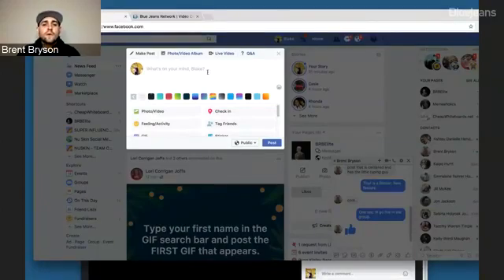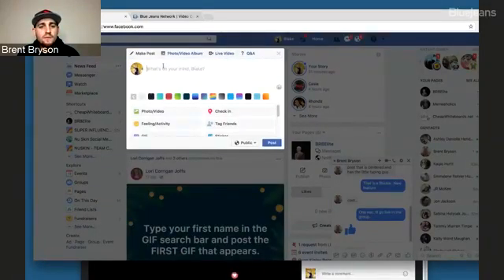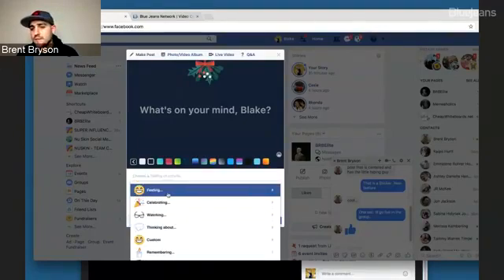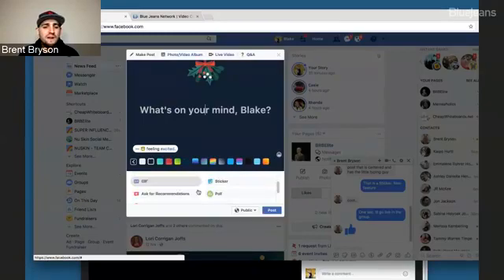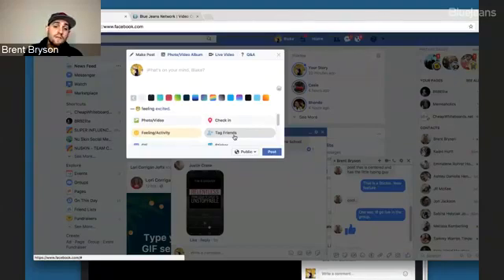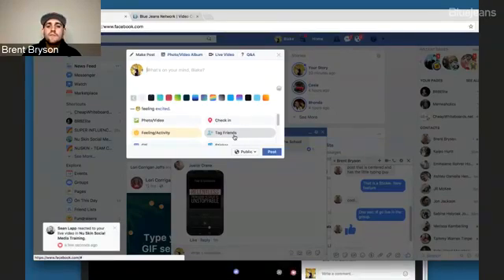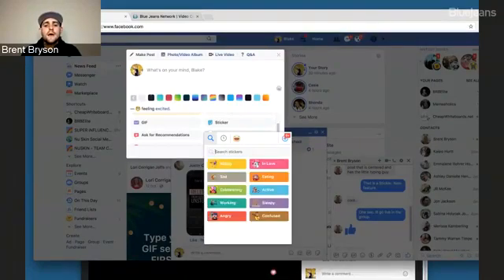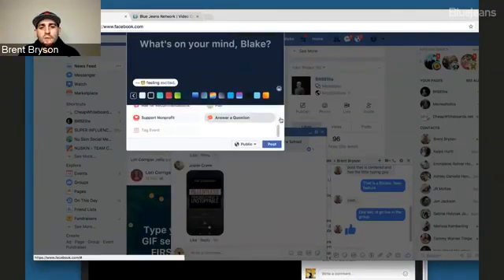10@10 12.19 Part 2 Post Types